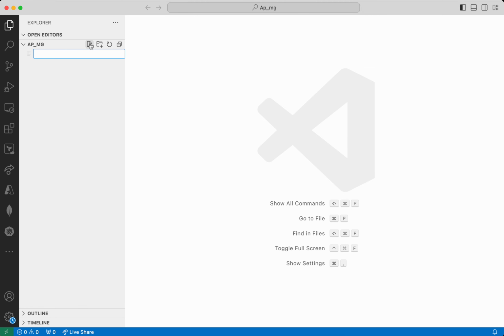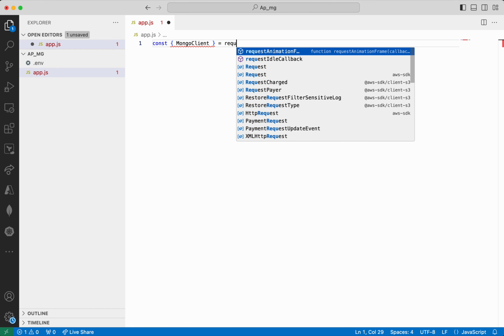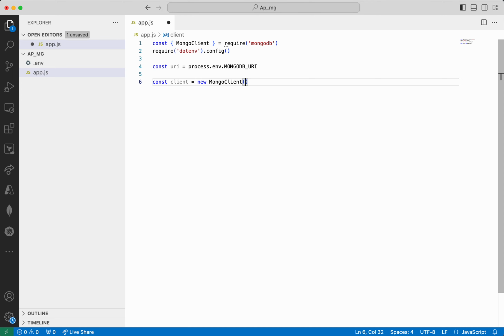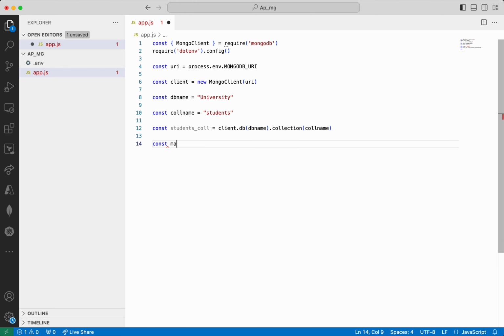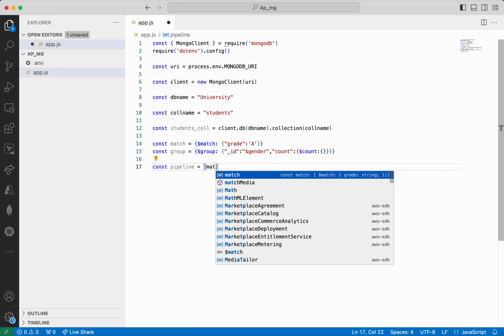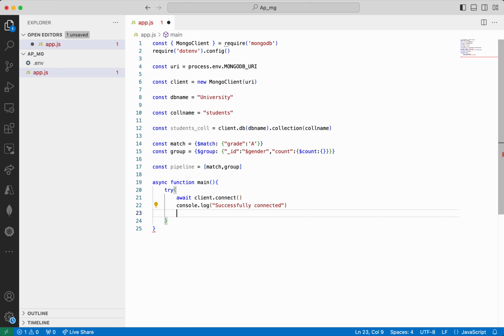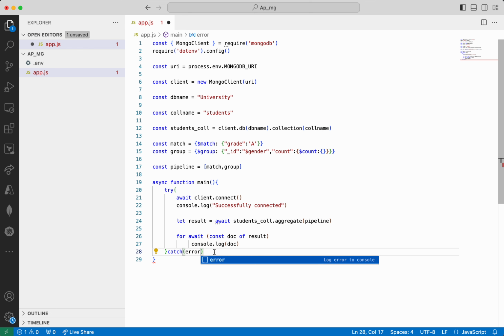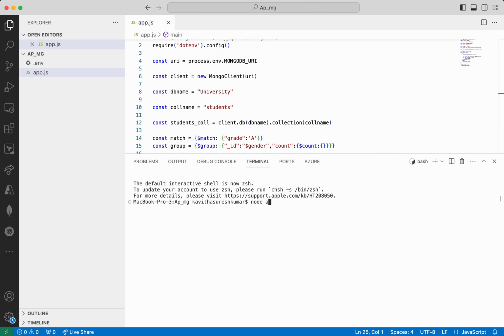MongoDB: Using Aggregation Stages with Node.js: $match and $group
In this video, you will learn how to create a MongoDB aggregation pipeline with $match and $group stages in a Node.js application